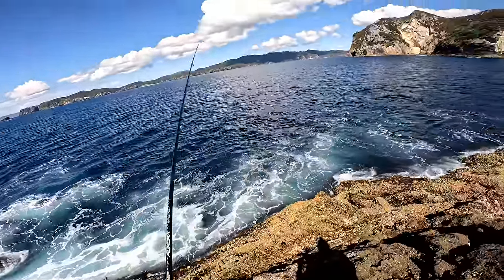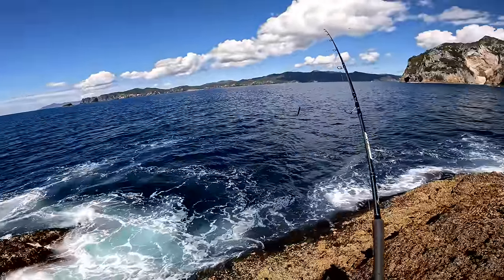I FISHED FROM THIS ISLAND !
Land-based fishing a remote island/rock in NZ

My Setup was a Spark 1 Sleeping Bag and Ether Light XT Insulated Air Sleeping Mat

Main Fishing Outfit
-Reel :Daiwa Maverick 5000
-Rod: Ocean Legacy Aurora pe3
-Line: 30lb Tasline and 60lb Momoi Leader

Fish species
Snapper                            (Chrysophrys auratus)